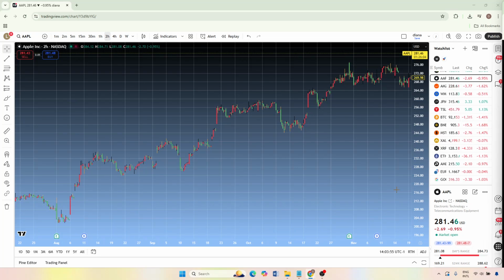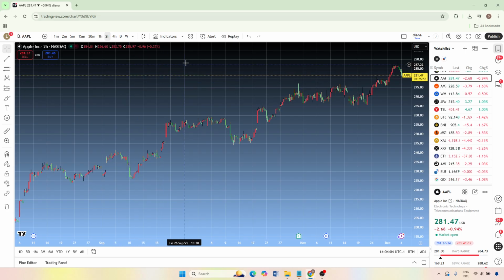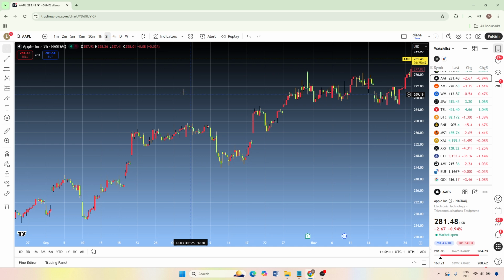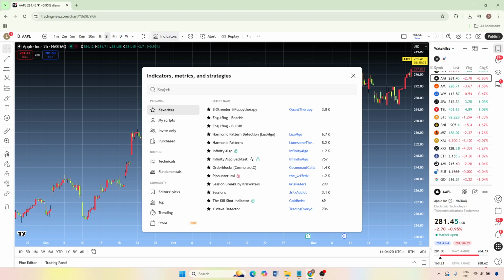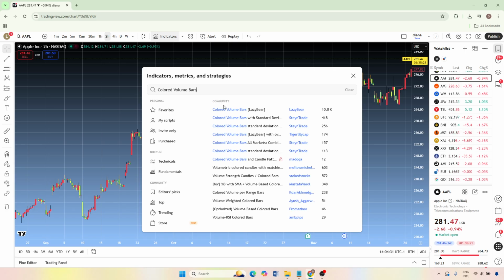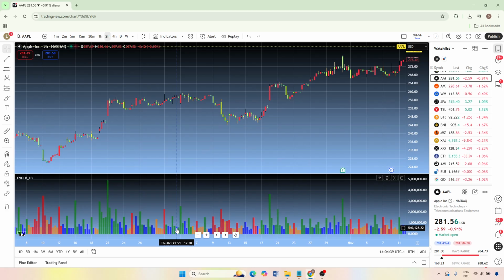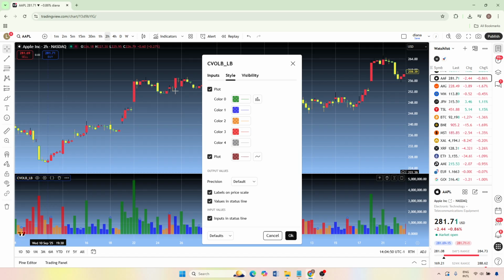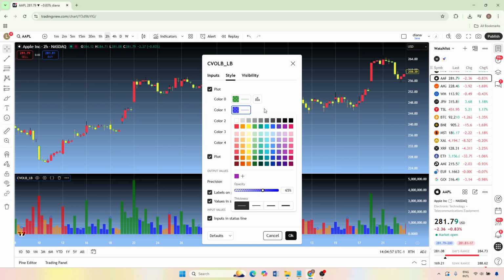How To Add Colored Volume Bars Indicator In Tradingview Pro (Quick And Easy Guide)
Learn how to add the Colored Volume Bars Indicator in TradingView Pro with this quick and easy step-by-step guide.
This tutorial shows you how to apply and customize colored volume bars for better visual volume analysis on your charts.
Perfect for traders looking to enhance their TradingView setup with clear volume insights and faster decision-making.